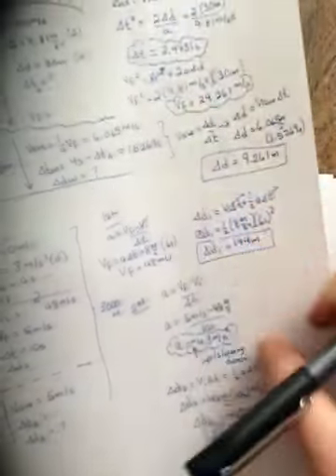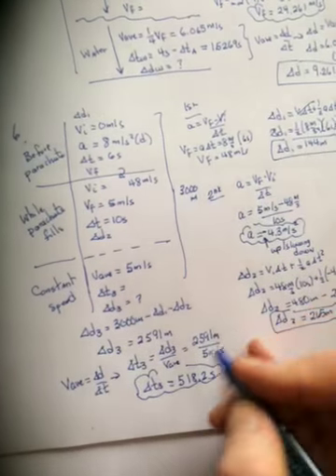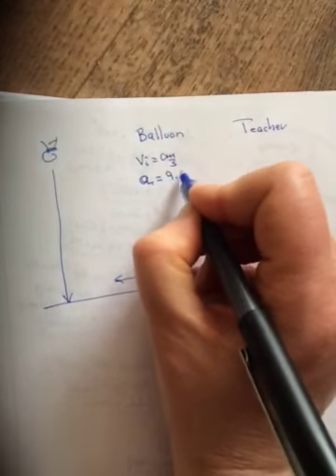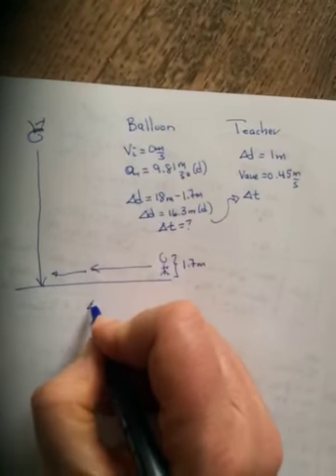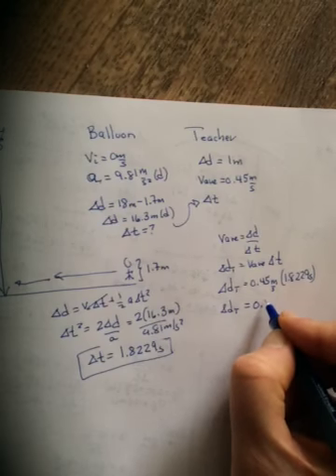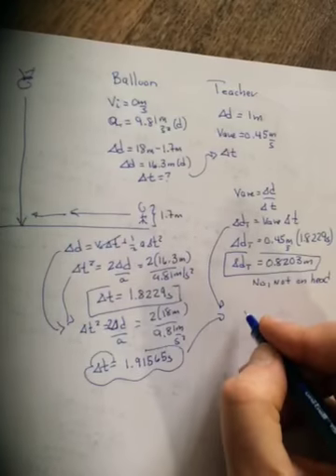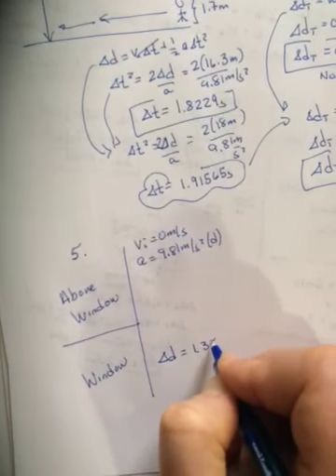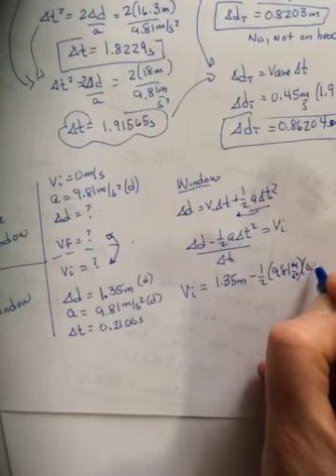Physics 11 Harder Problems with Acceleration #6 & Last of the Acceleration.... #4 & 5